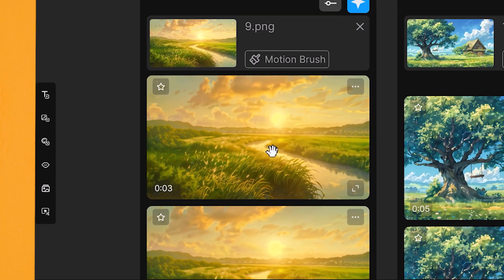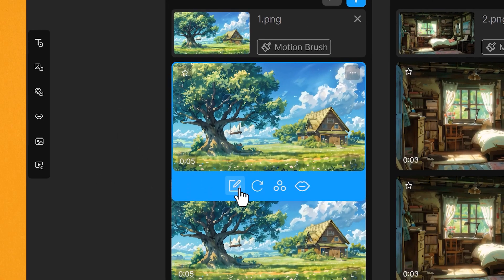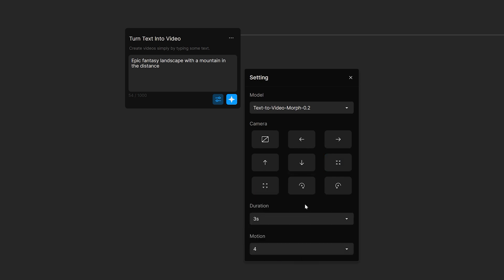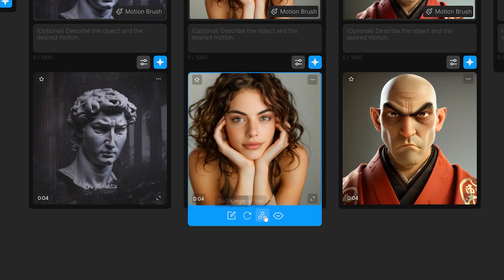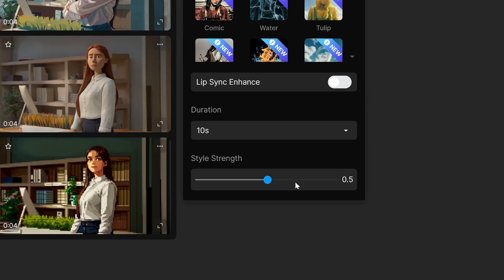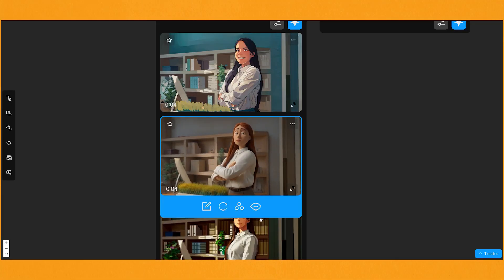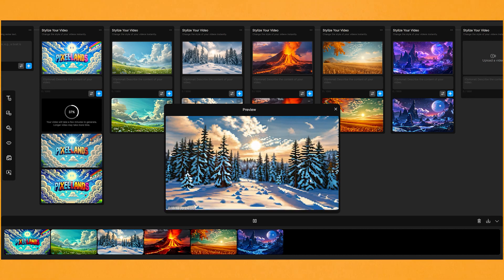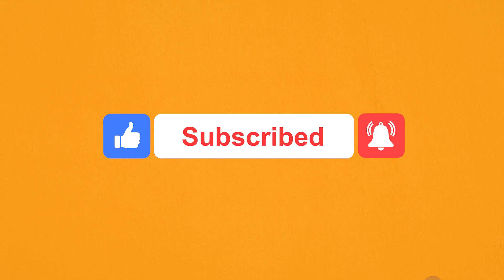All Software Should Have This Feature - Morph Studio Tutorial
Want to create long form AI videos quickly? Then you need to try out Morph Studio. I will show you how to use the timesaving timeline tool, plus loads of other awesome AI features.

⏰ Timecodes ⏰
0:00 Intro
0:29 Morph Studio website
3:00 Project creation
4:50 Lip-sync feature
2:50 Weird Styles
9:40 My short video
10:53 Pixel-Lands!
11:55 Conclusion

About: I test out Morph Studio, showing you how to create AI videos quickly.